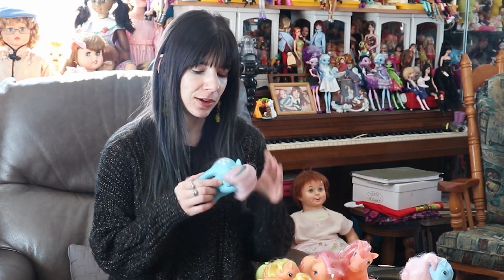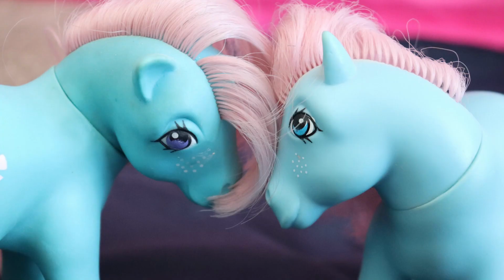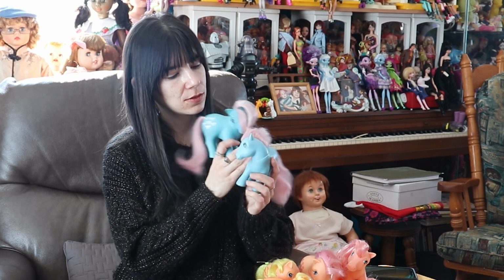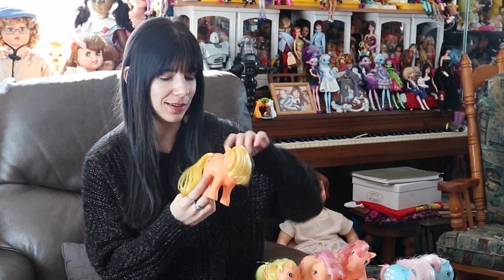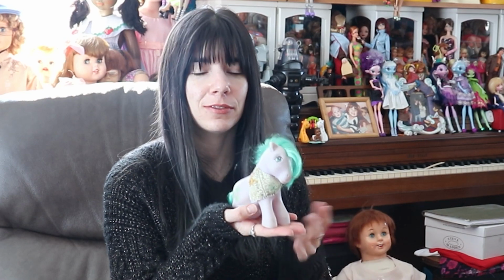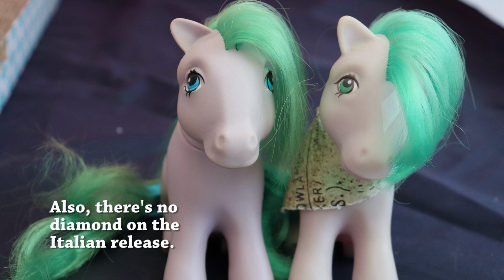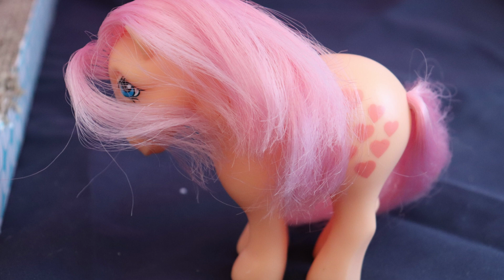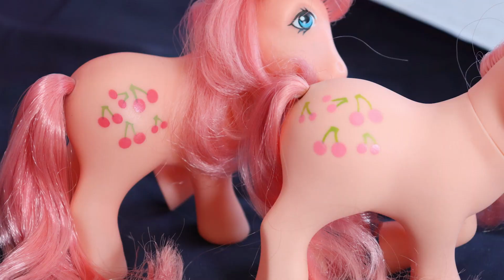My Little Pony: Italian Ponies vs US Ponies (G1)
While going through my My Little Pony collection, I thought I'd take out a few of my Italian variants and show you the differences between them and their US counterpart! I only own a few, but this will give you a look at some of the small changes you see country to country.

Dolly Confessions
728 Northwest Highway
Fox River Grove, IL 60021